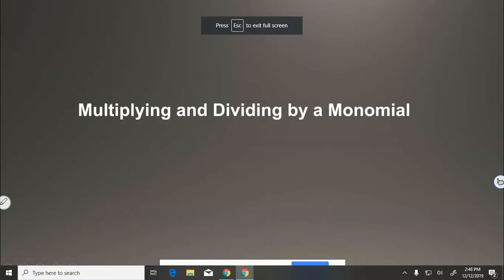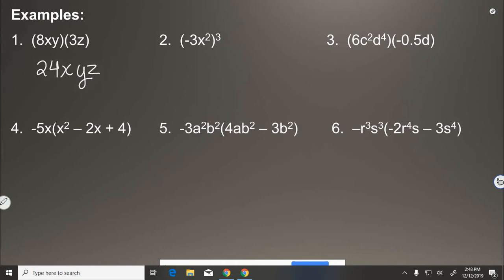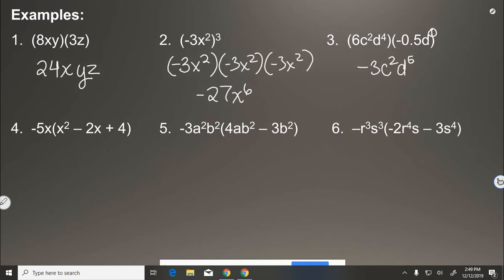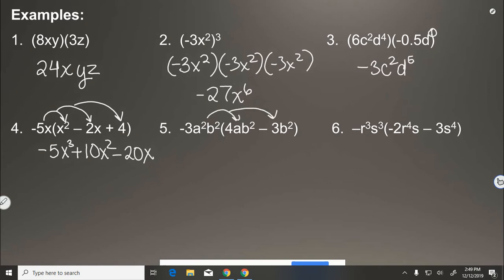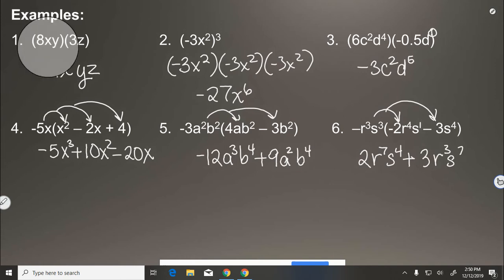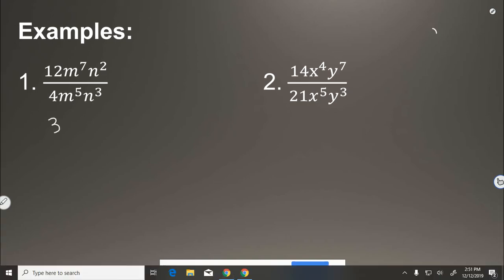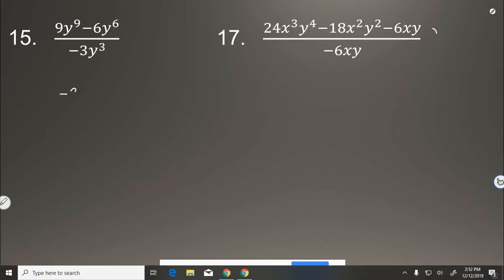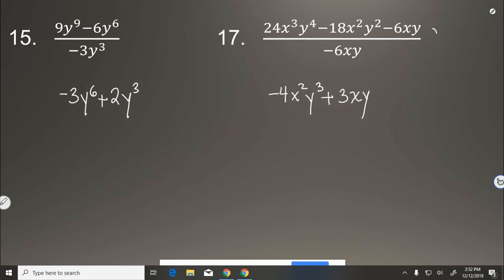Multiplying and Dividing by a Monomial